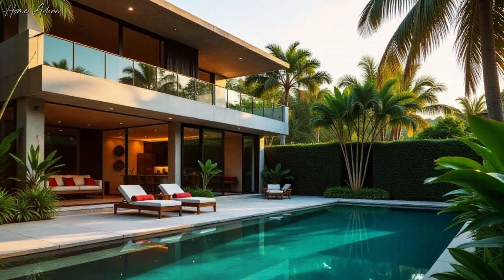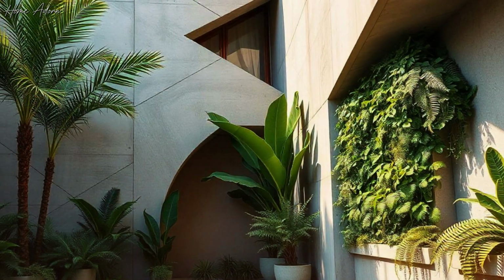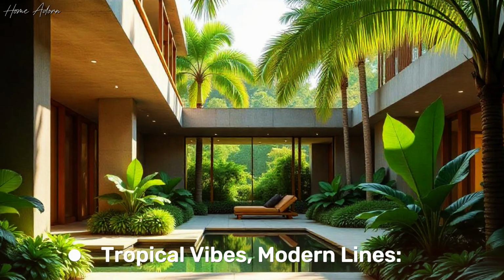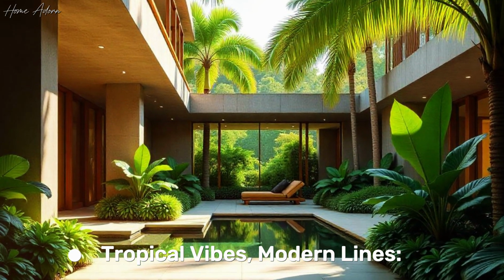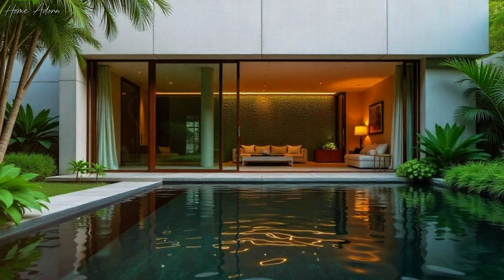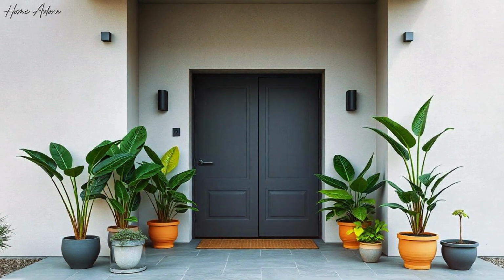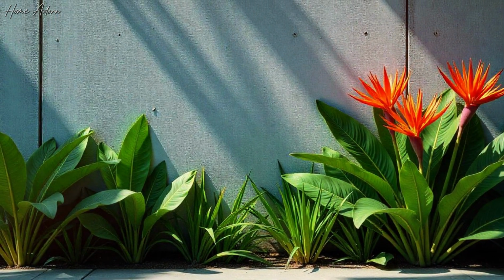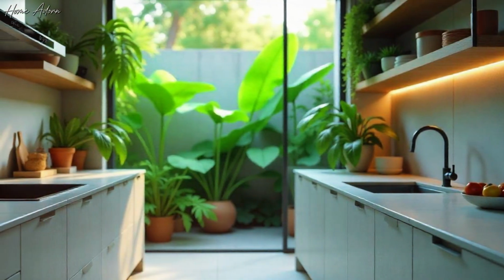"Modern Elegance: Contemporary Concrete Façade Meets Tropical Paradise"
Discover the perfect blend of style and functionality with a tropical contemporary concrete facade. This video explores the beauty of tropical concrete architecture, showcasing innovative concrete textures and minimalist tropical facades. Whether you're inspired by sleek tropical exteriors or urban tropical home design, this is your go-to guide for contemporary house exterior design.

Get inspired by modern tropical home ideas that seamlessly merge with lush greenery. From stylish concrete facades to energy-efficient concrete house design, this architectural marvel is a prime example of subtropical concrete design. Imagine a courtyard concrete house surrounded by tropical garden house design elements that create a calming retreat.

With a focus on modern rustic concrete houses and tropical modern facades, this video highlights architectural concrete inspirations. Learn how to enhance your home’s aesthetic appeal with concrete exterior house ideas and tropical minimalist home design. Whether you’re dreaming of a concrete house with greenery or an urban tropical home, this design concept redefines modern living.

Would you like me to tweak anything further or suggest additional tags for promoting this description?